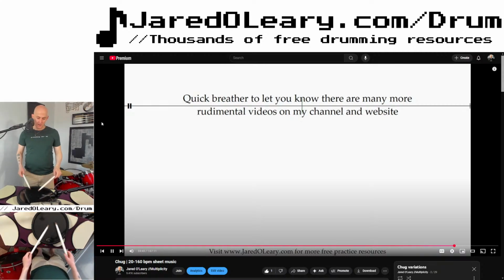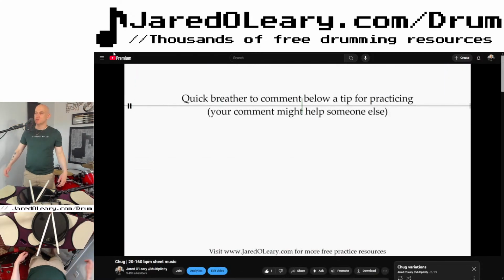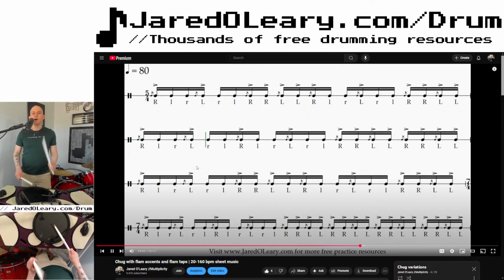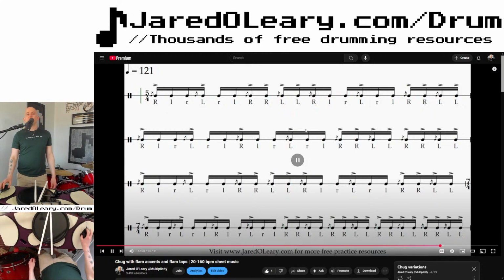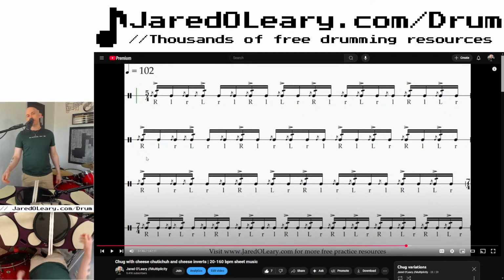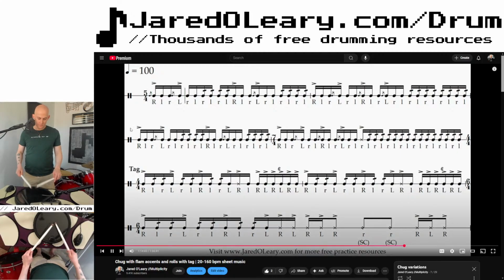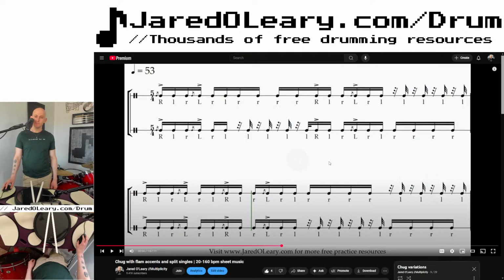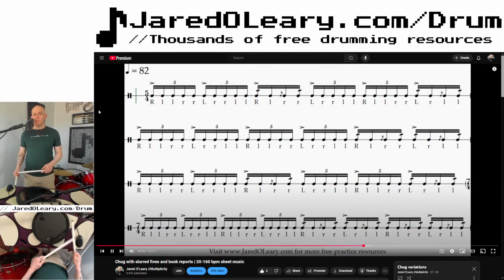Chopping out with chug variations this morning | Drum technique practice stream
Think of these livestreams as my virtual "office hours." Most of the time, you'll catch me grinding for XP by practicing things I'm not good at (yet). Whether I'm pushing my chops, learning difficult limb independence variations, or trying to speed up my feet on the double kick, I want to show you what practicing can look like. But while I’m practicing, I always keep an eye on the chat so I can answer questions about how to get better as a performer or as an educator. If you ever have questions about improving your own technique, navigating life as a performer, or growing as a music educator, please stop in and say hello! When I answer questions, I draw from my experience as a percussionist (I've been playing rudimental and concert percussion since 1998) and as an educator who has taught every grade kindergarten to doctoral student in both music education and computer science education contexts. Whether you're a total beginner picking up sticks for the first time or an advanced player hitting a plateau, I'm happy to help however I can. Feel free to drop a question in the live chat or leave a comment on the VoD after the stream is over. I frequently edit the Q&As and add them to the "Drumming Tips" playlist, which has hundreds of videos to help you improve as a performer and educator. You can find those videos (and thousands more free drumming resources) in my YouTube channel's home tab or neatly organized

0:00 Intro + just chatting
5:10 Warming up with Chug
10:50 Just chatting while I stretch and massage
15:25 Chug framework
16:30 Chug with hertas
21:50 Chug with flam accents and flam taps
27:45 Chug with cheese chutichuhs and cheese inverts
32:00 Chug with tag
38:50 Chug with split rolls
42:10 Chug with Rlrrlls and RlrrLllls
45:30 Chug with slurred fives and book reports
49:50 Outro